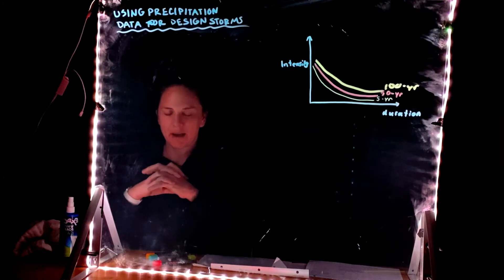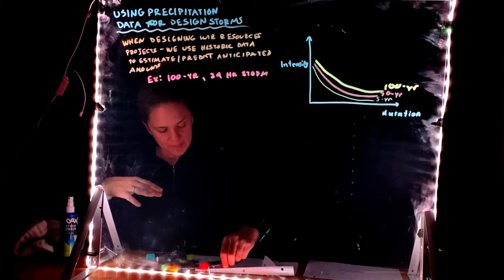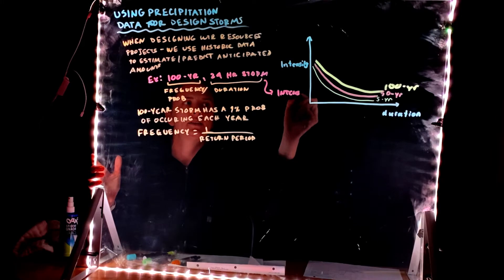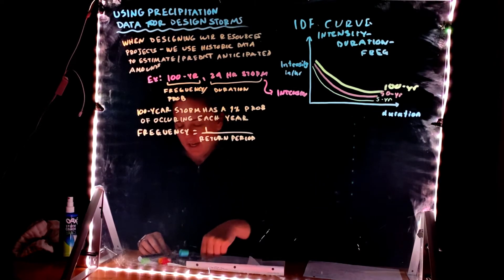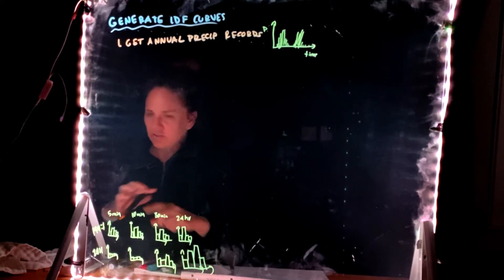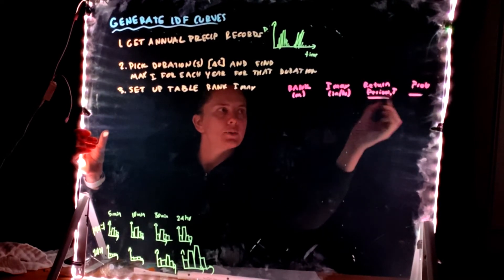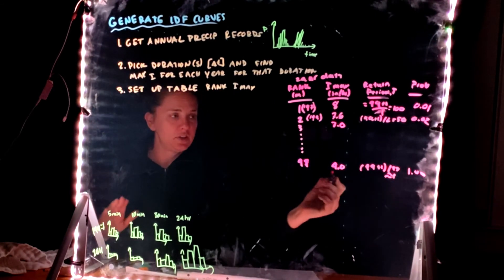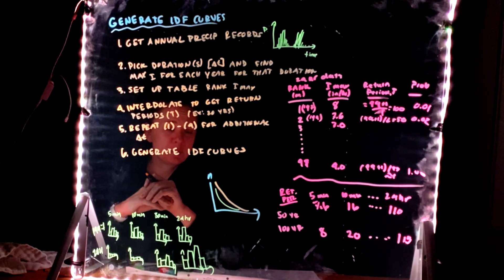IDF Curves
Video by Dr. Laura Doyle, Santa Clara University, intended for water resource engineering.

This video describes the process for creating IDF curves